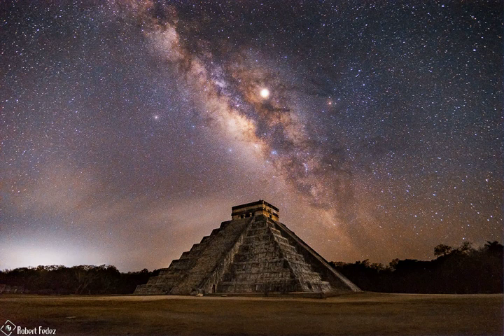Equinox at the Pyramid of the Feathered Serpent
To see the feathered serpent descend the Mayan pyramid requires exquisite timing.  You must visit El Castillo -- in Mexico's Yucatán Peninsula -- near an equinox.  Then, during the late afternoon if the sky is clear, the pyramid's own shadows create triangles that merge into the famous illusion of a slithering viper.  Also known as the Temple of Kukulkan, the impressive step-pyramid stands 30 meters tall and 55 meters wide at the base.  Built up as a series of square terraces by the pre-Columbian civilization between the 9th and 12th century, the structure can be used as a calendar and is noted for astronomical alignments. The featured composite image was captured in 2019 with Jupiter and Saturn straddling the diagonal central band of our Milky Way galaxy. Tomorrow marks another equinox -- not only at Temple of Kukulcán, but all over planet Earth.

Image Credit & Copyright: Robert Fedez